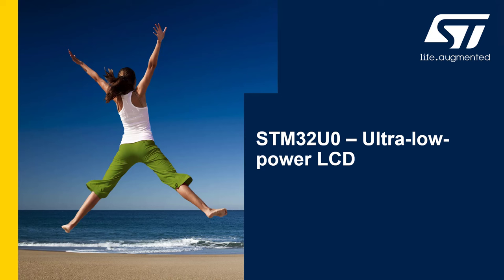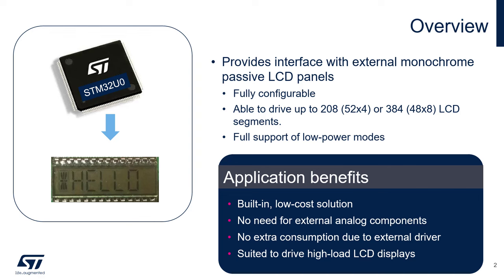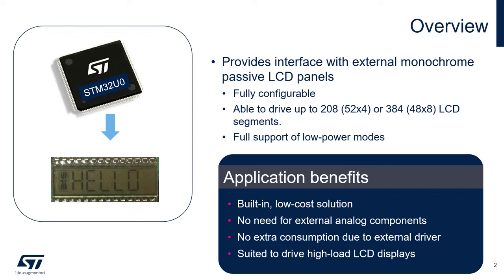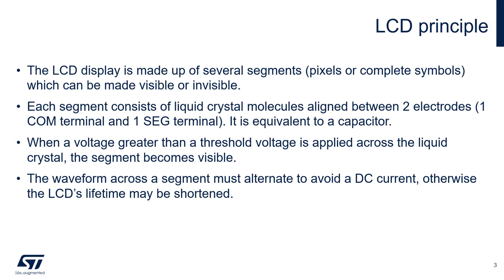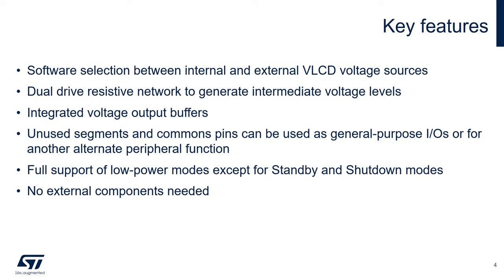STM32U0 Workshop - Ultra-low-power LCD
The LCD controller integrated inside STM32U0 products provides a control interface for driving external segmented LCD panels. This interface is fully configurable, allowing easy control of any existing monochrome passive LCD panel (up to 320 segments) available today on the market. The STM32U0 allows the LCD controller to operate in all low-power modes but it is off in Standby and Shutdown modes.
Applications benefit from a built-in low-cost solution not requiring any external controller nor external analog components. The step-up converter supplying the V_LCD voltage and resistive network dedicated to generate all intermediate voltages are both part of the controller. The advantages of an embedded controller are that it does not require extra power consumption from external controllers and that it fully supports the STM32U0’s ultra-low-power modes for higher power efficiency. Its flexible and high-level driving capability make it able to support a wide range of LCD displays, even those with a higher capacitive load.